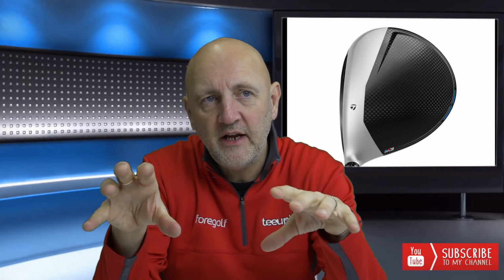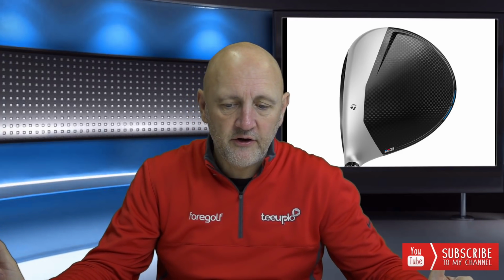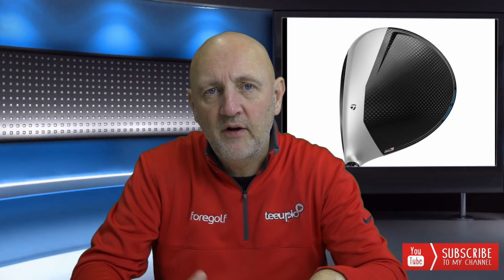TaylorMade M3/M4 Press release breakdown